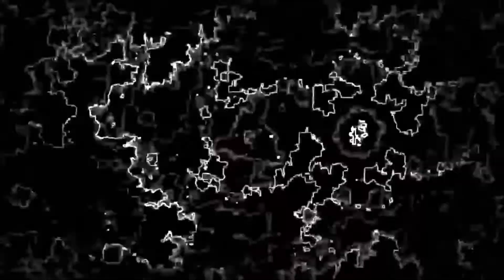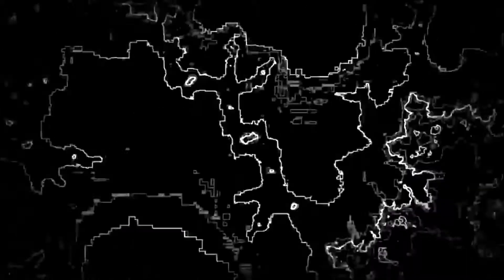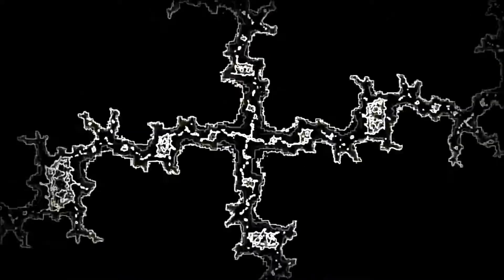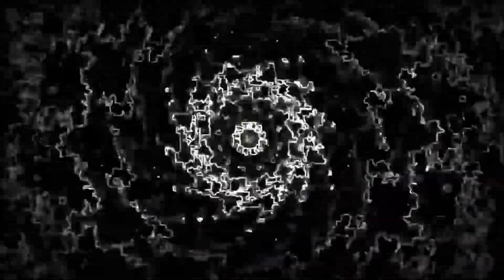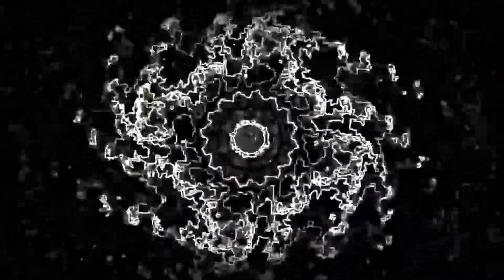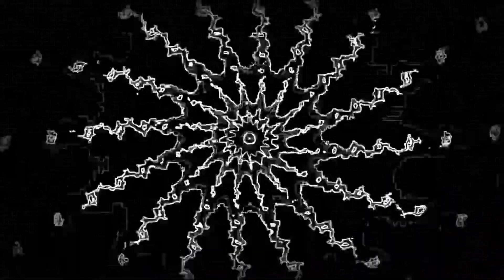Hindrance (Part III / Extended)